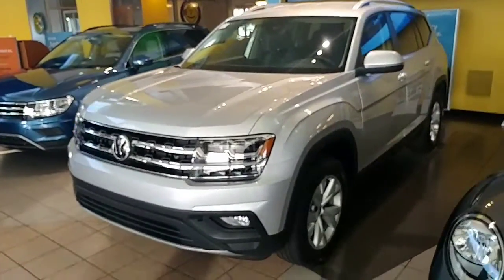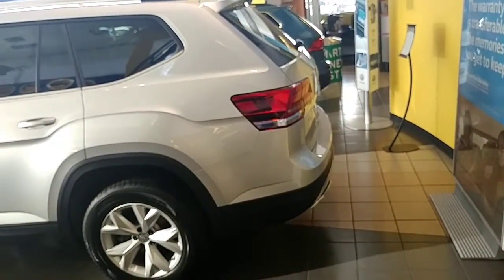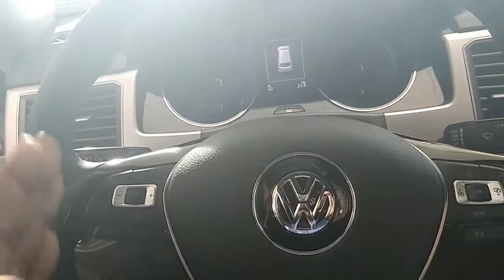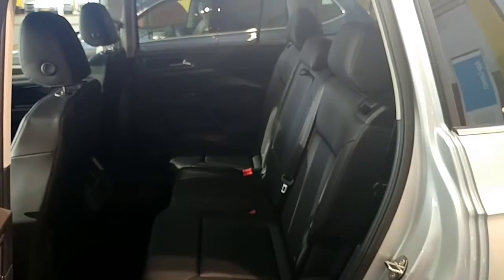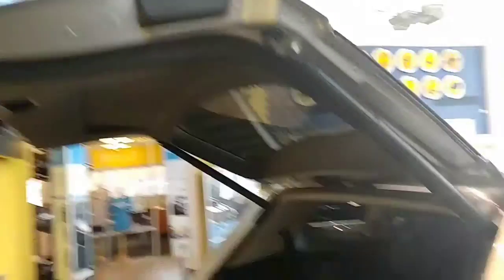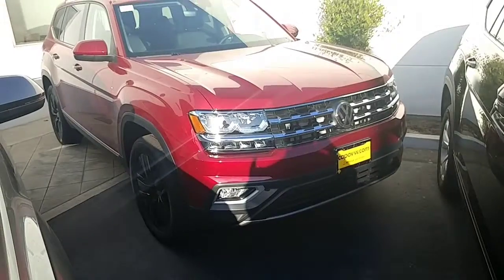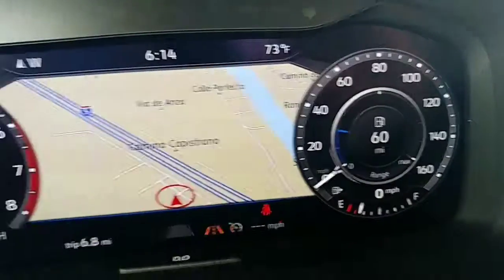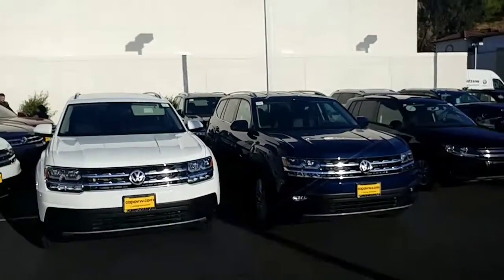Walk around video for Mark from Buddy Capistrano Volkswagen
2019 Atlas SE and SEL